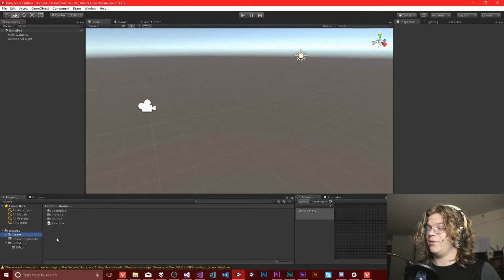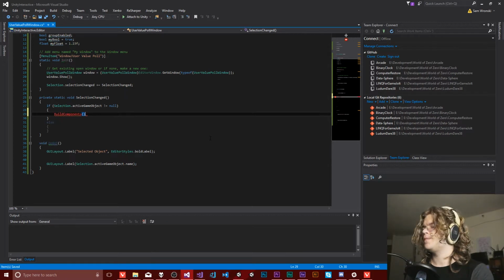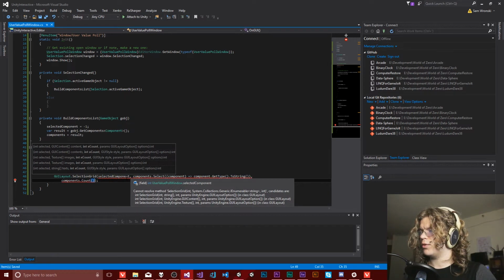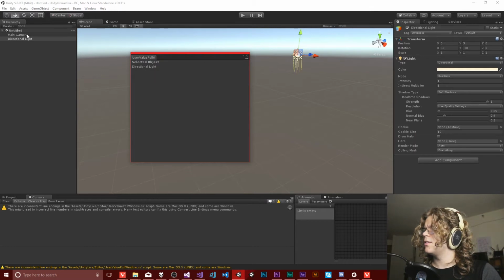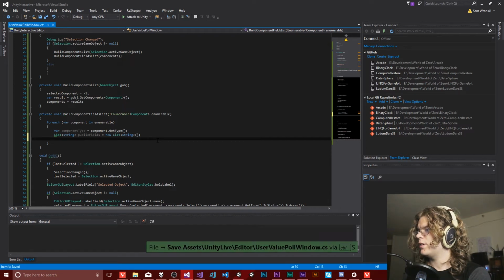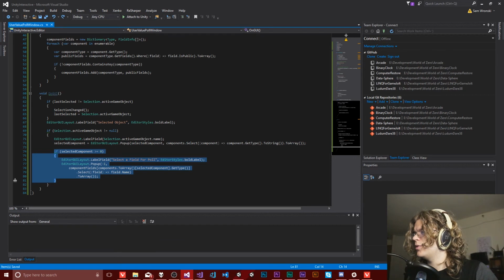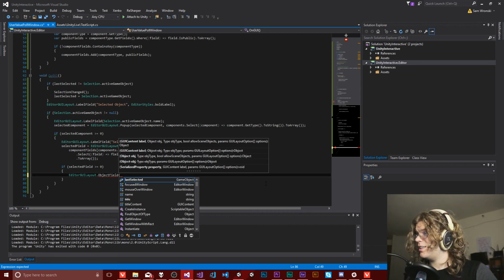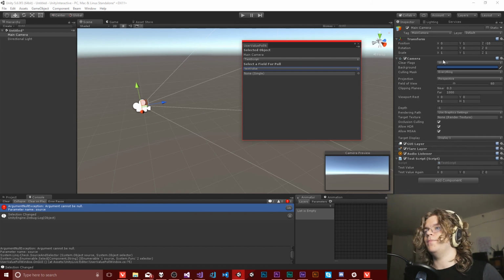Lets Make a Custom Unity Editor Window - Unity Interactive - Part 1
Reflection and custom editor windows. Sounds like a fun experiment! In this video we'll begin work on a project I'm calling Unity Live.

The window we are designing will allow you to take any selected object in your scene, browse the components attached to it and then select any public field exposed on the class that you would like to be customized. To do this we'll explore creating custom Editor Window's in Unity as well as using reflection in C#. My experience with both of these topics has been... minor lately but this is how you learn!

What is Unity Live? A reactive way to make games. Normally in live streams development tends to be one way or, in the best cases, suggestions are written in chat. What if you could take questions to your watchers and have them help answer some of the questions about your game. How fast should the player move? How high should they jump? How much damage should the enemies deal? How bright is your flashlight? Unity Live is going to be a way to easily create these questions, suggest some possible answers and then have your viewers choose the solution they prefer. Once that is done the value automatically gets reflected back in the Unity editor.

The eventual goal of Unity Live is to integrate with the Beam interactive API's and potentially others as well (suggestions welcome!). To learn more about the Beam Interactive API check out their announcement